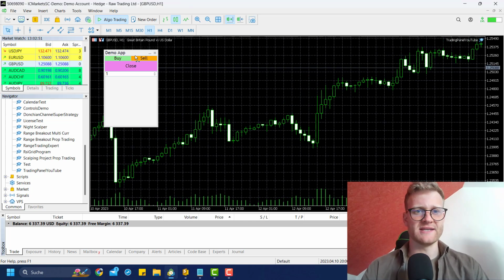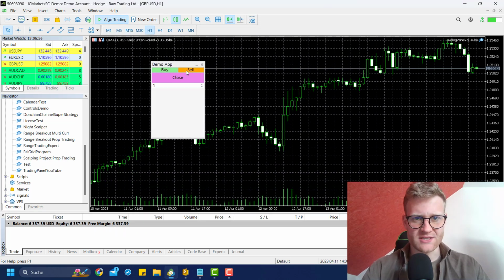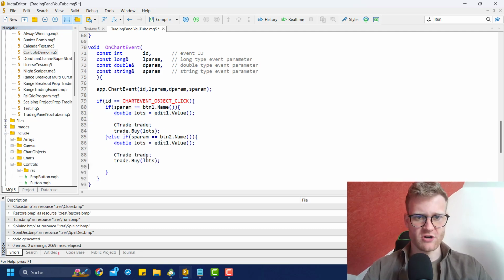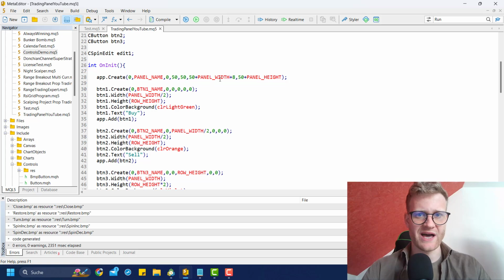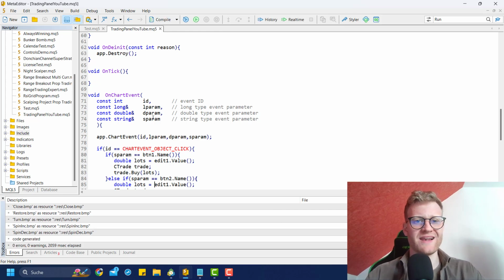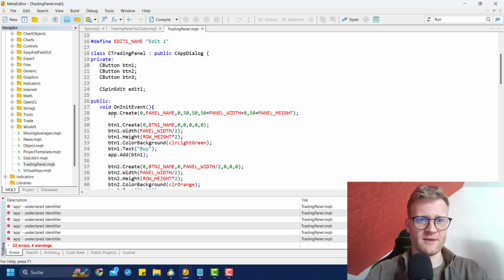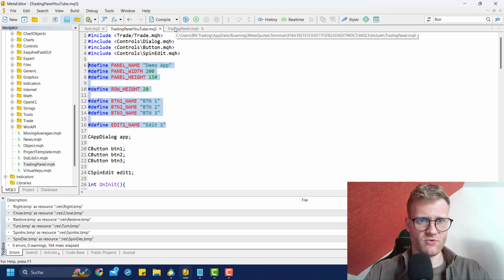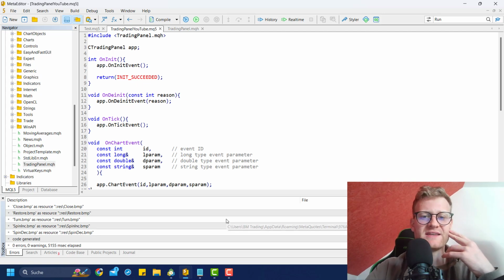MT5 Trading Panel Programming | Interacting with the Panel | Part 3